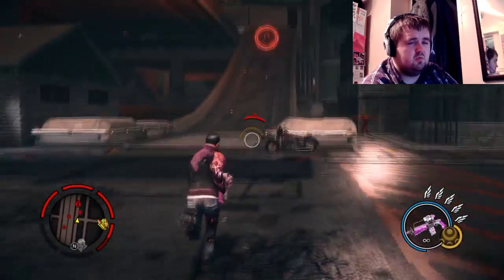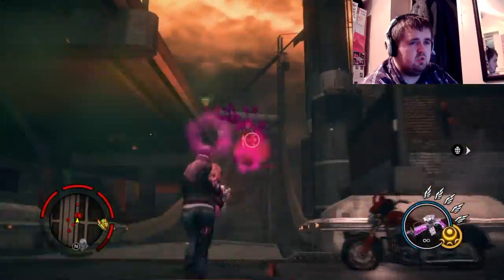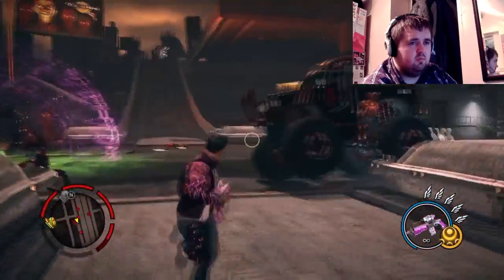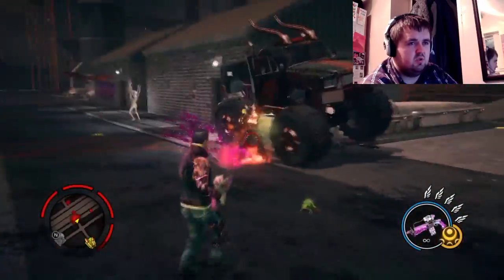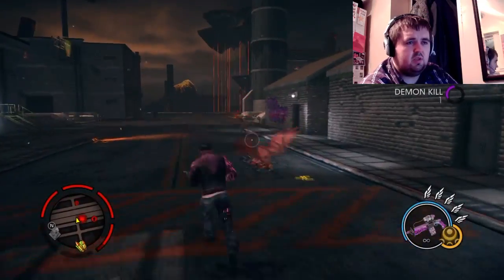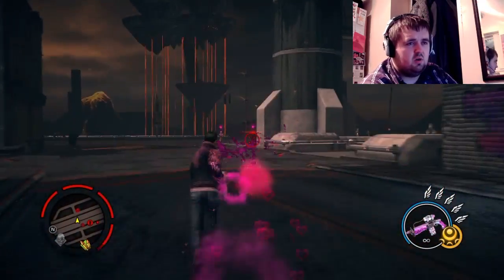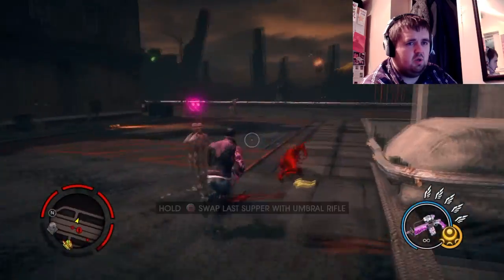Saints Row: Gat Out of Hell - Boom Chicka Arousals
To make sure you get an Arousal either aim for stronger enemies or make sure that you are shooting them from a distance. When they stop shooting you and have little love hearts around them you can kill them as most demons won't be able to take two hits, but the stronger ones will like a dark inciter so make the most you can out of arousals on them.